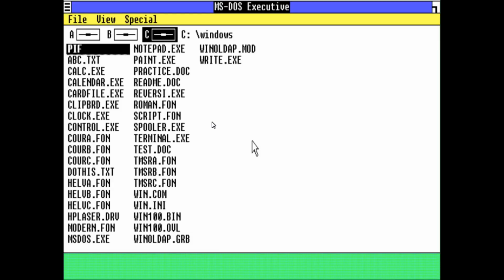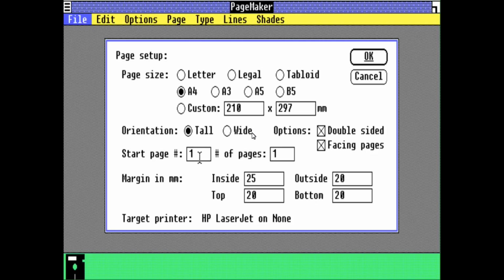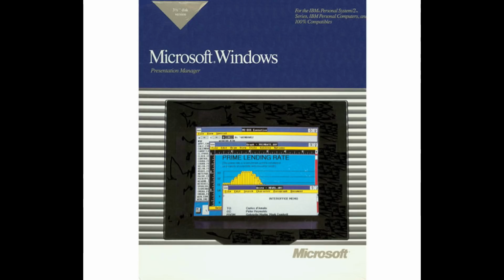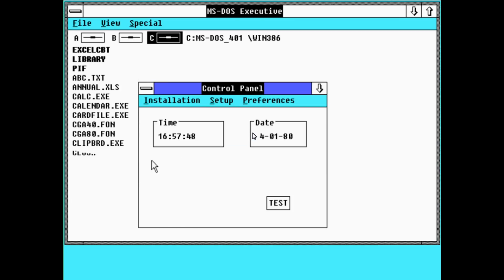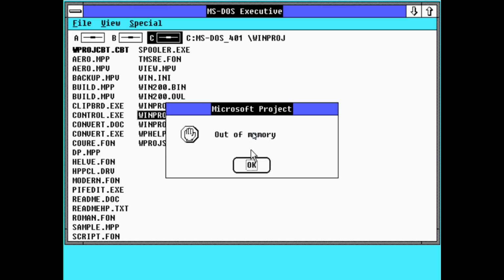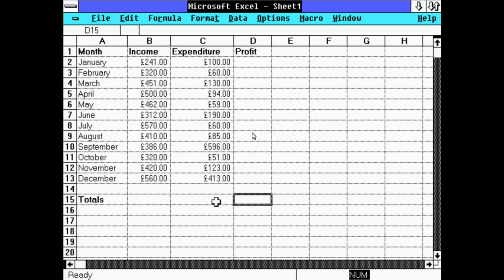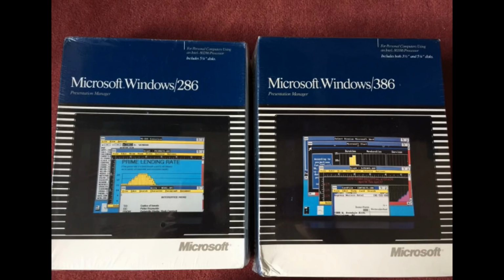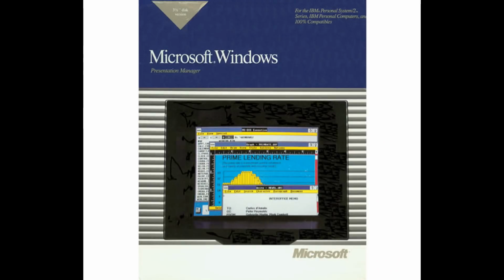Windows 2 x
In this video I take a look at the history of Windows 2.x